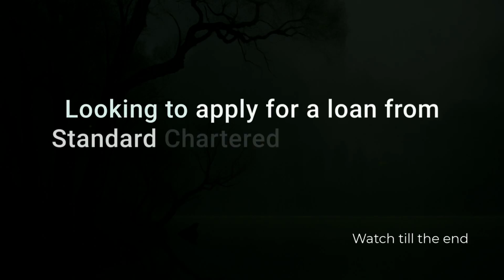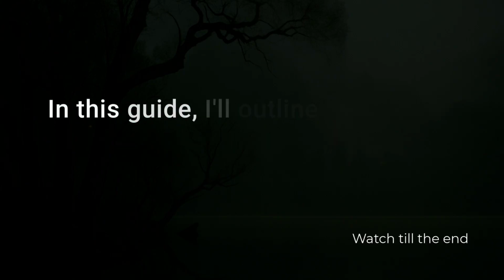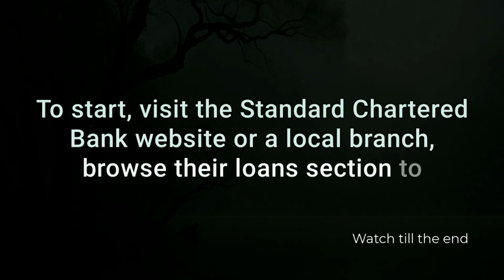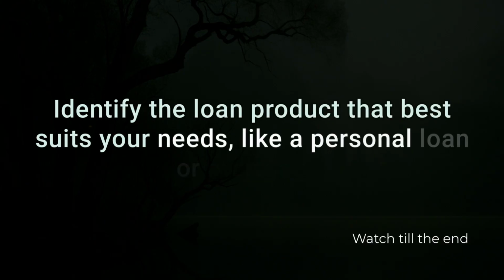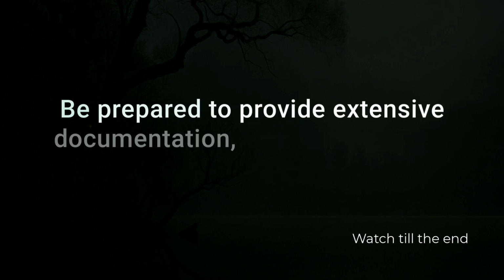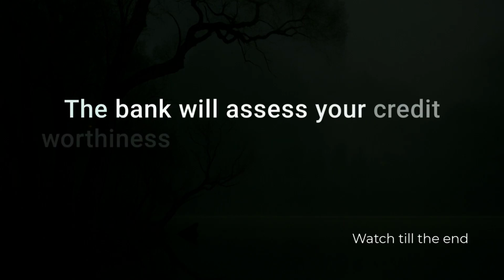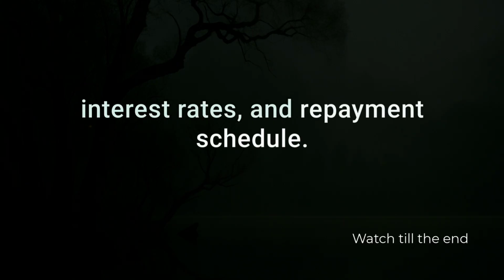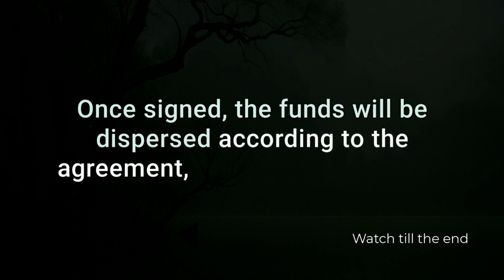How To Get Loan From Standard Chartered Bank (Full Guide)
In this comprehensive tutorial, learn how to get a loan from Standard Chartered Bank, covering everything you need to know from eligibility to application! Whether you're looking for a personal loan, home loan, or business finance, this guide walks you through the process step-by-step. We'll discuss Standard Chartered loan eligibility criteria, the essential documents required for your application (like income proof, ID, and bank statements), and how to navigate the various application channels, including online banking, mobile apps, and in-branch visits. Discover tips to improve your loan approval chances and understand the typical processing times. This video is crucial for anyone seeking financial assistance from Standard Chartered Bank for personal aspirations or business growth.